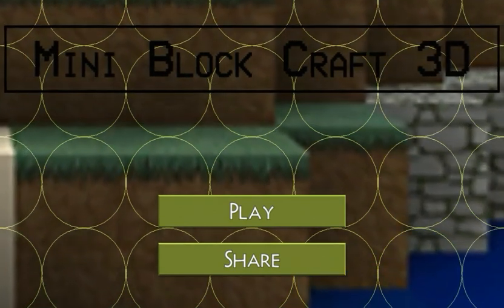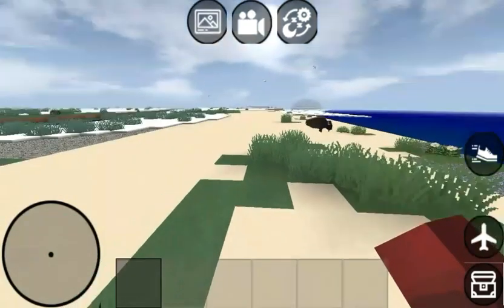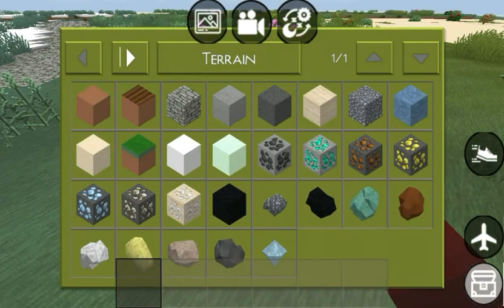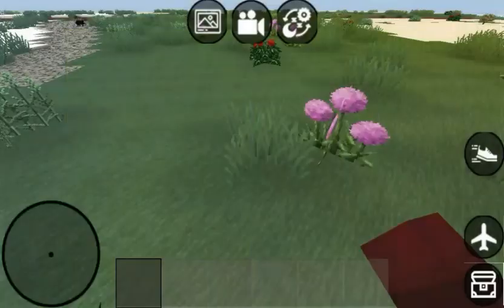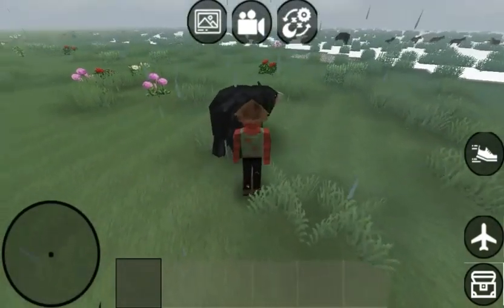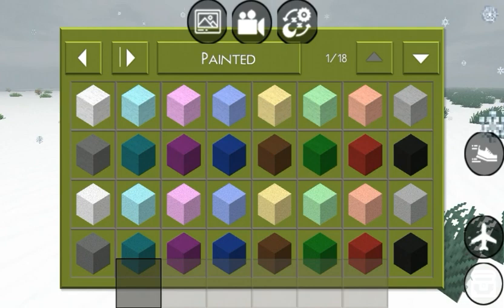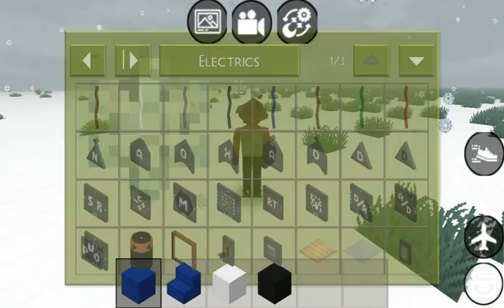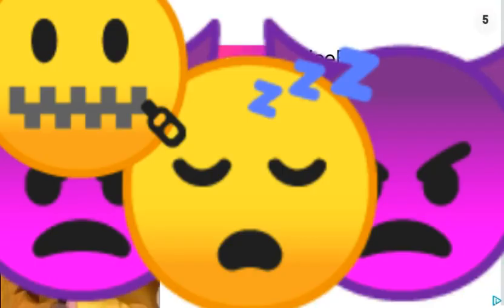Not Minecraft - Mini Block Craft 3D